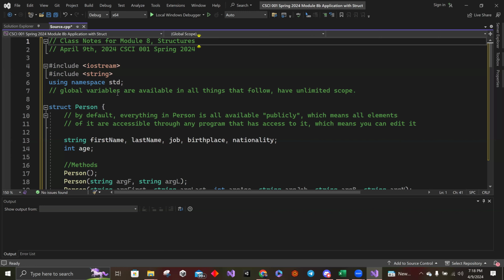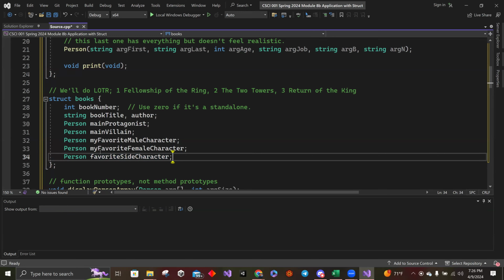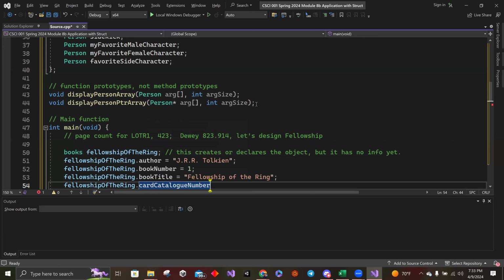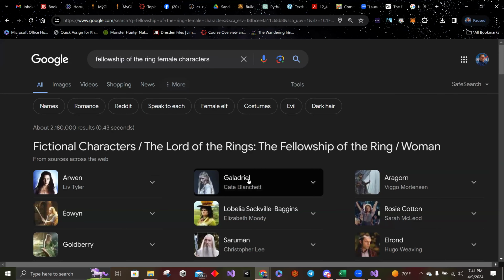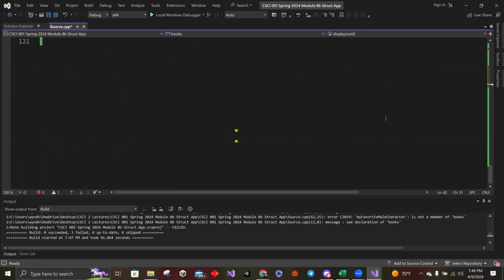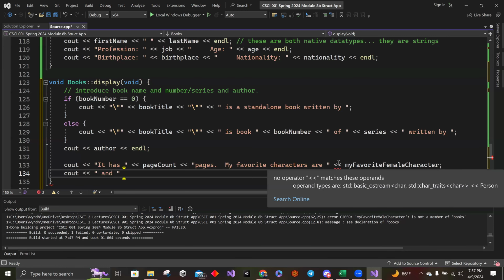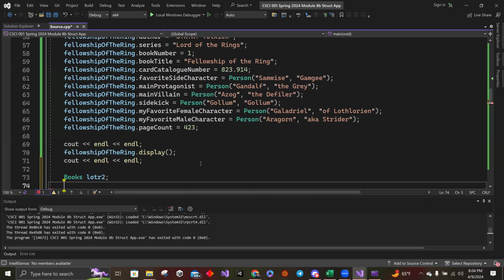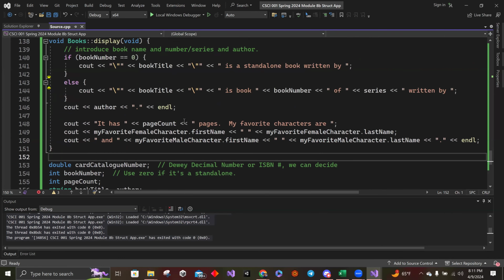CSCI 001 Spring 2024 Module 8b Structures using Structures